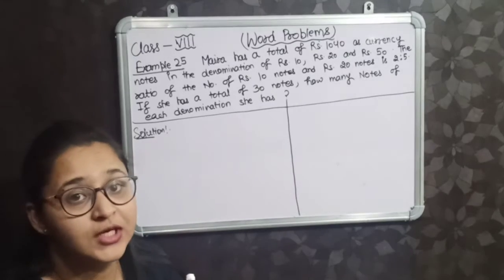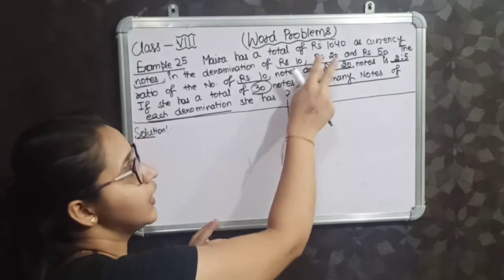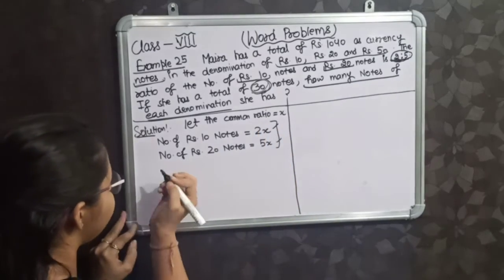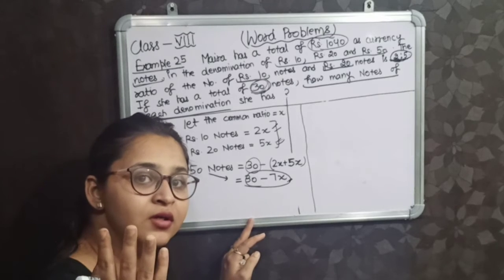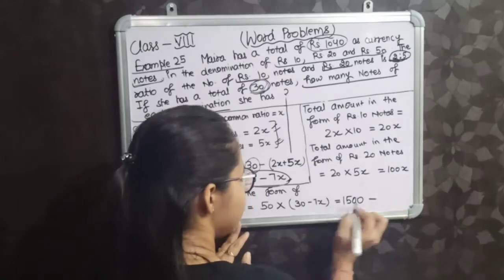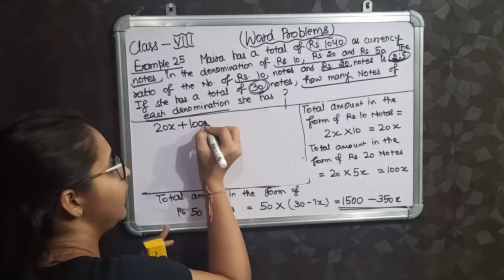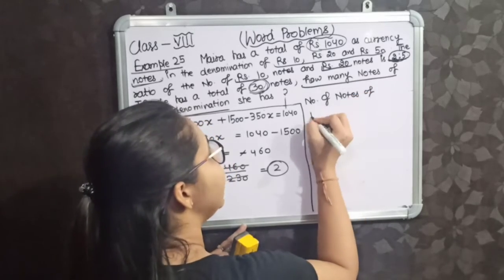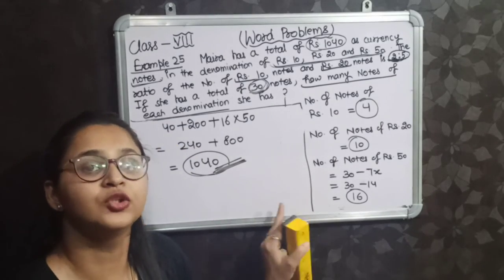Class 8, Chapter 2- Linear equation in 1 variable, Word problem, Example 25